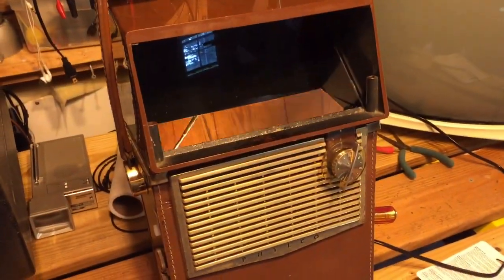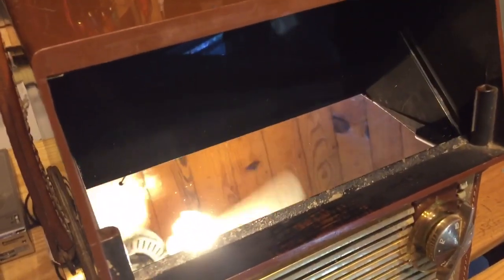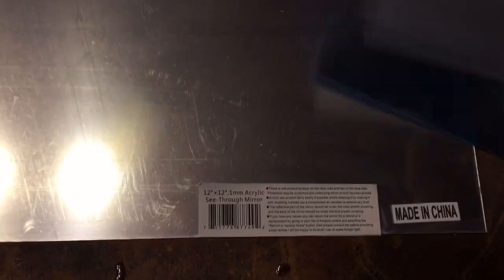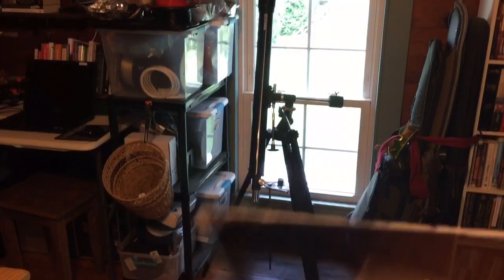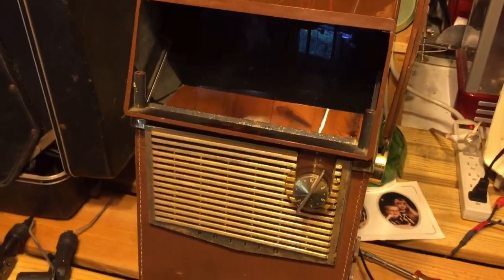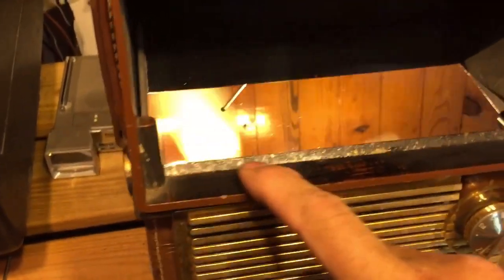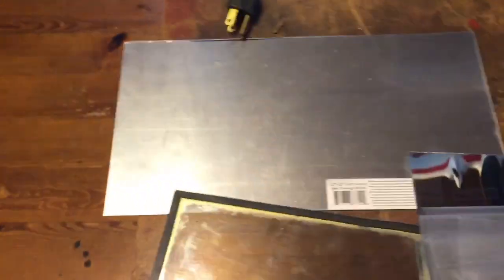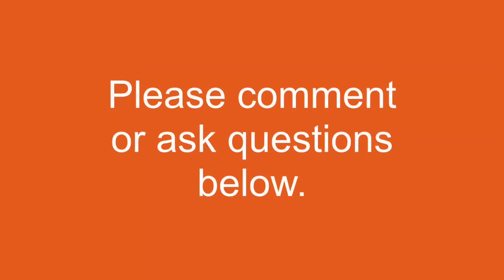1959 Philco Safari TV replacing the damaged glass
The glass on my portable TV was scratched so badly that it affected the viewing of the video signal. I searched for a solution, in hopes that I could find a replacement glass that Philco identifies as a beam splitter. The picture tube which is a tiny 2 inch diameter picture tube projects straight up and the image is reflected off of this beam splitter at a 45° angle into the back of the viewing apparatus. The person watching the TV is looking at A 9 inch diagonal TV screen as a result.

You can find this material on Amazon. It is a 12” x 12” x 1 mm acrylic see-through mirror. The results were very encouraging. Let me know if you have questions.